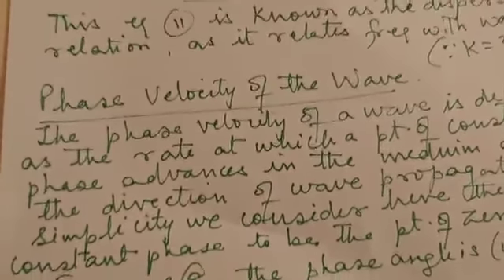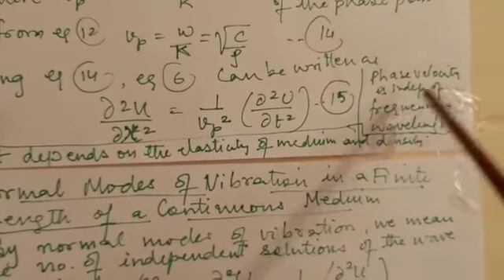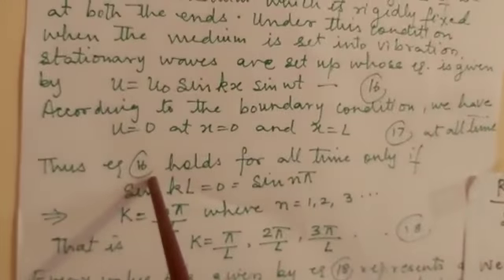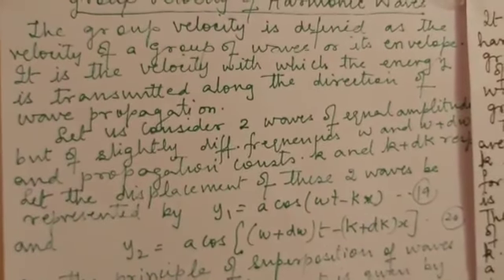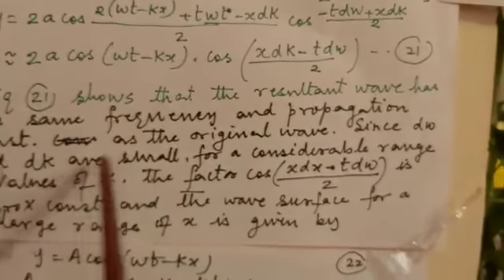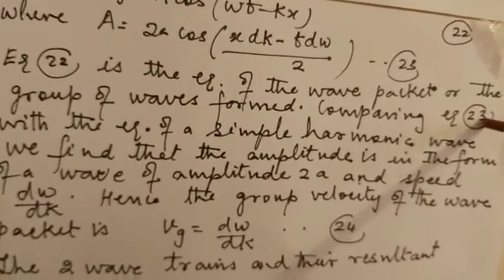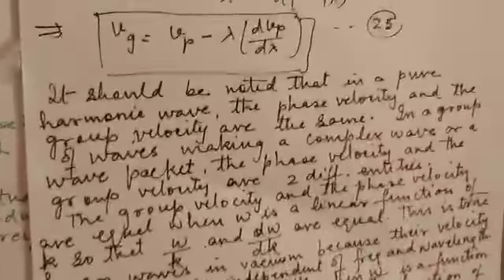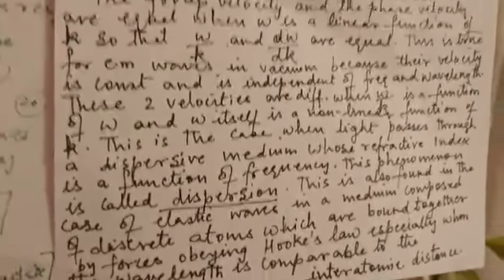Topic Phase velocity & Group velocity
6th semester Physics Hons students.
Solid State Physics
By Dr Meena Sahay